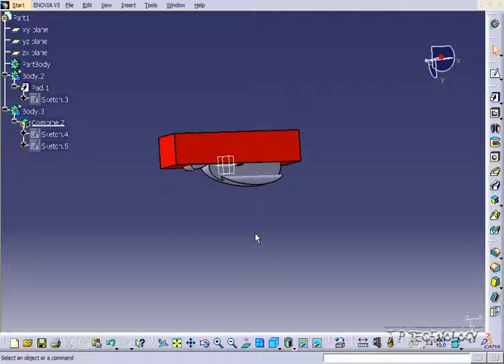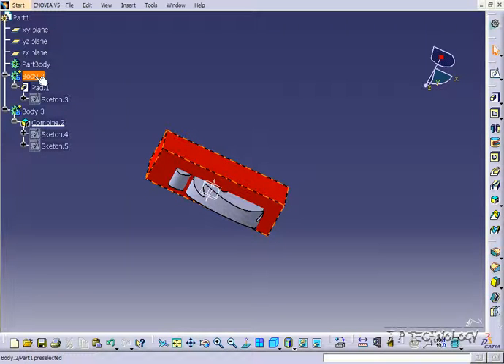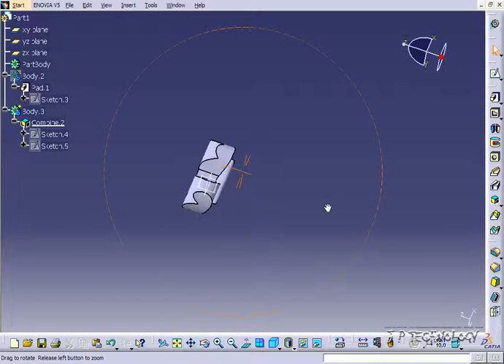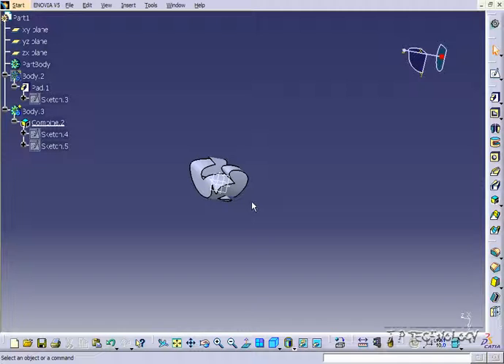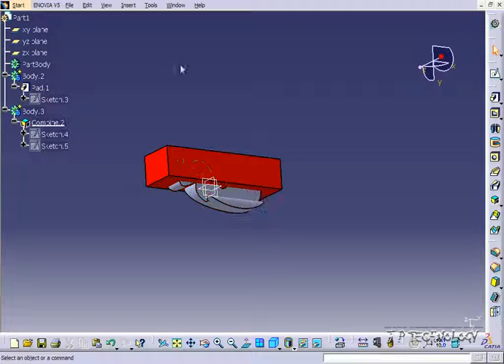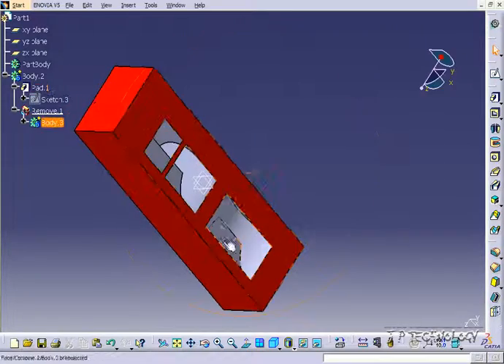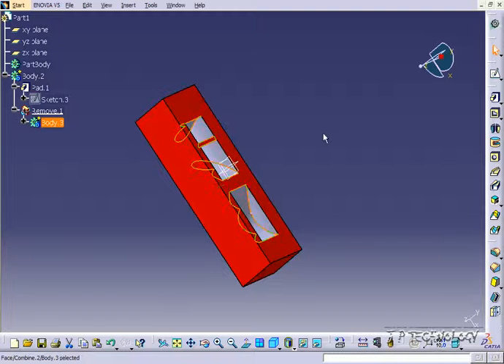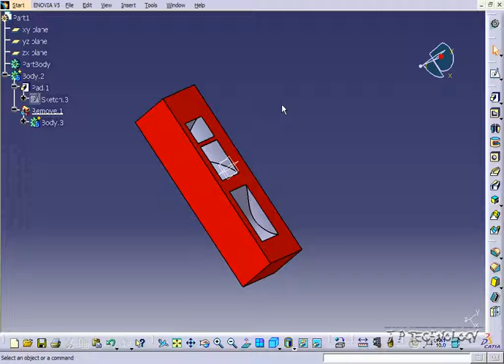102 Boolean Remove Application || CATIA V5 Tutorial